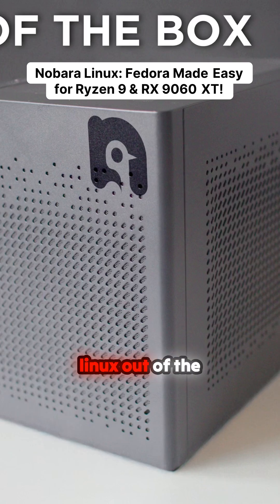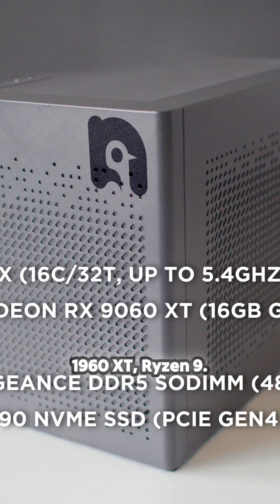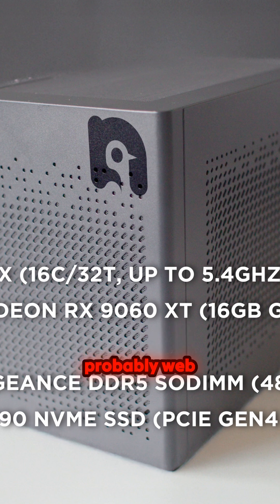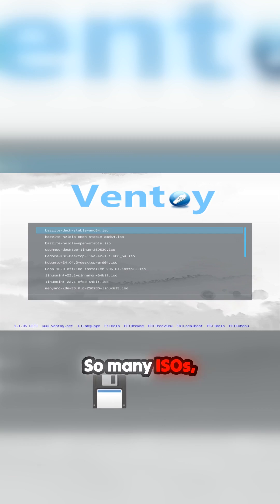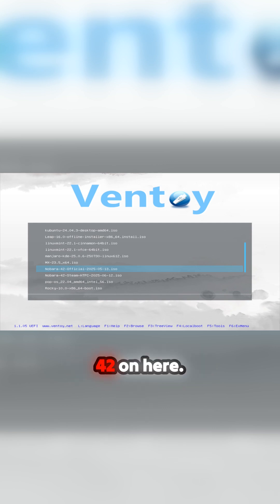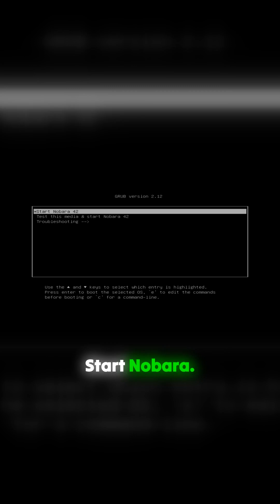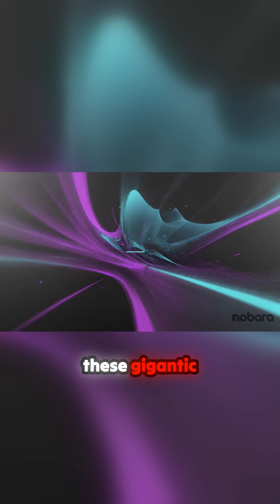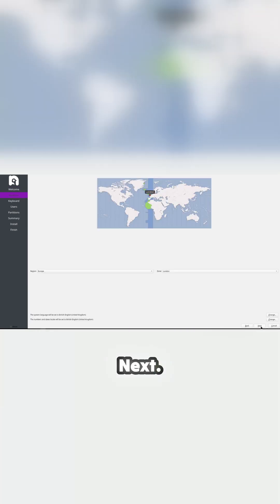Unlock the Power of Nobara Linux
Nobara Linux is here to redefine your computing experience! This modified version of Fedora targets gamers and content creators, promising a more user-friendly setup that makes work feel effortless. With a robust system powered by an AMD Ryzen 9 and a Sapphire Pulse RX 9060 XT, the exploration of Nobara's capabilities reveals whether it's truly as intuitive and efficient as advertised. Discover how it handles tasks in real time and whether it lives up to the hype of being the ultimate workstation for gamers and creators alike. Dive into this detailed walkthrough and see how well Nobara performs right from the ISO switch-on!

00:00